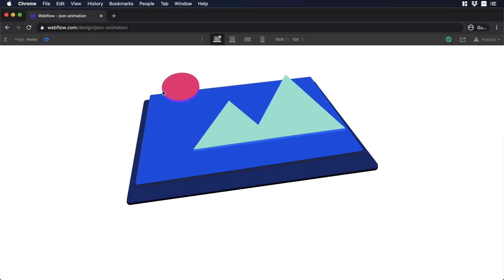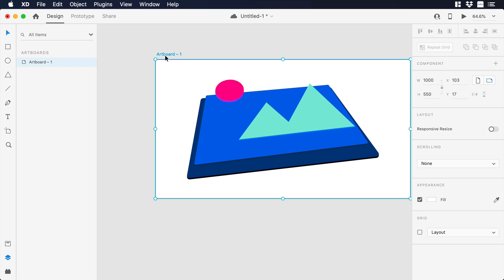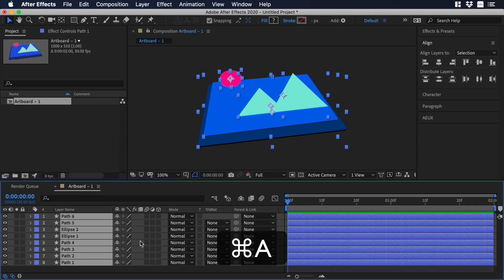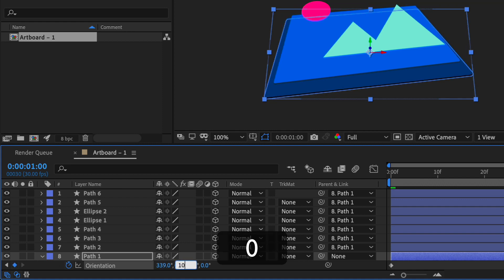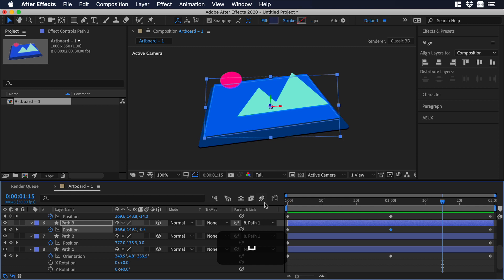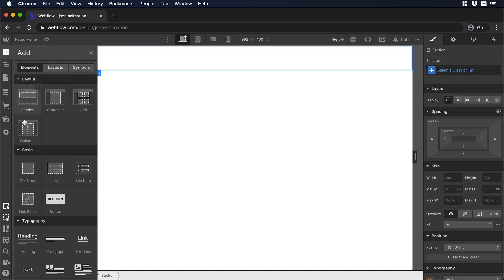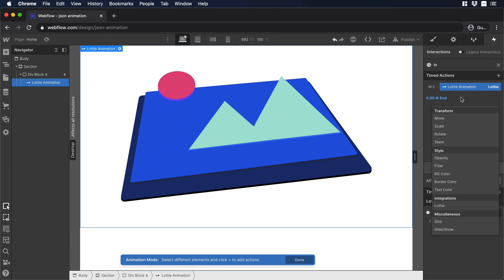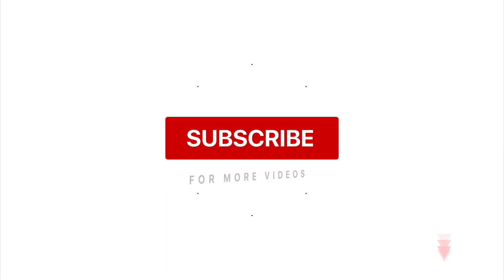Creating a 3D perspective animation in XD, AE and Webflow using the shape.so library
In this video we will show you how to create a 3D perspective animation, using the shape.so library XD, AE and Webflow.